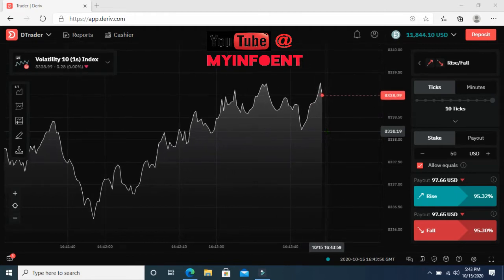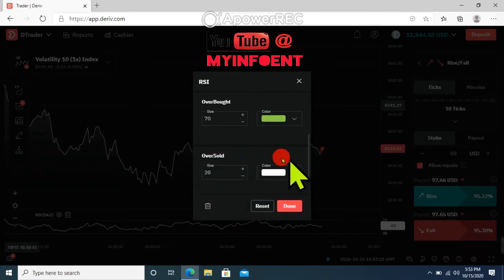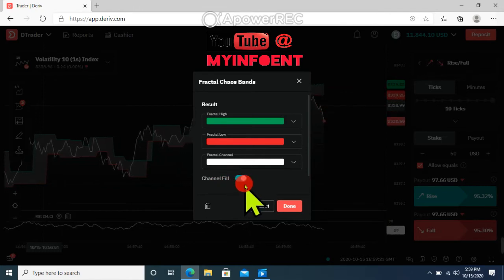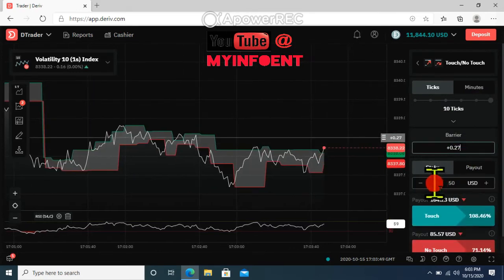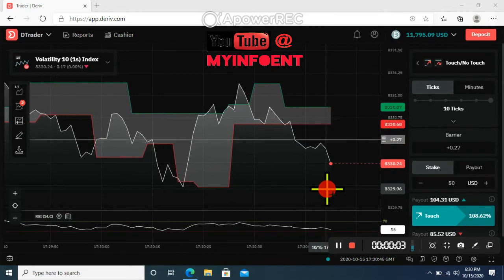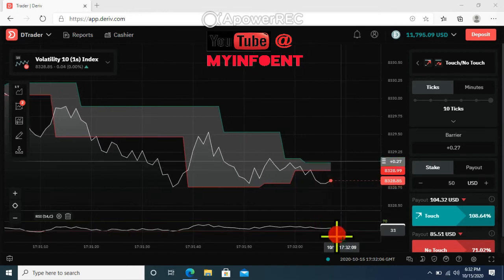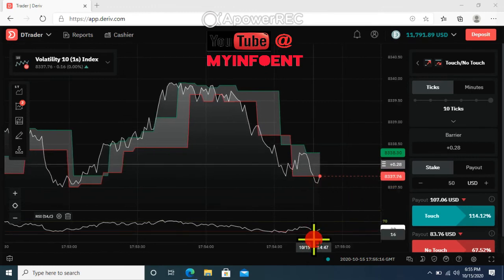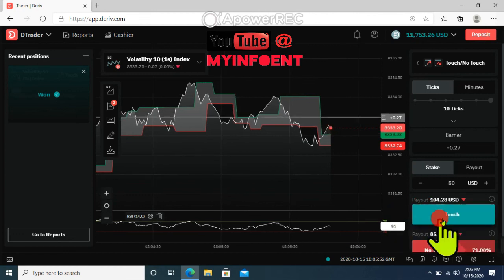10 ticks strategy to trade TOUCH and NO-TOUCH binary options with PC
RSI + Fractual Chaos Band indicator strategy for touch/no touch binary option trading.

Three brokers i use for trading which i also recommend

    ( best for synthetic indices, binary/digital options, forex, MT5 platform)

    (best for copy trading, forex, nasdac100, MT4 platform)

Trading is risky. Do not invest what you cant afford to loss